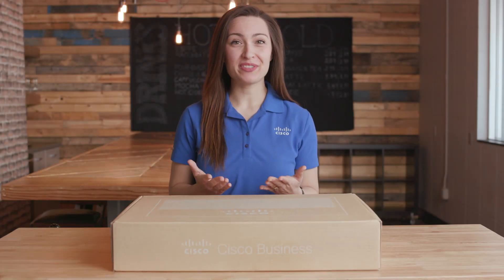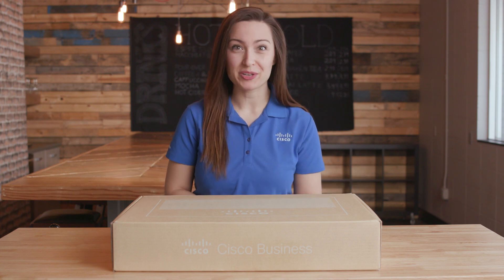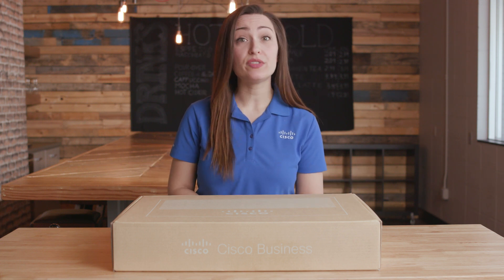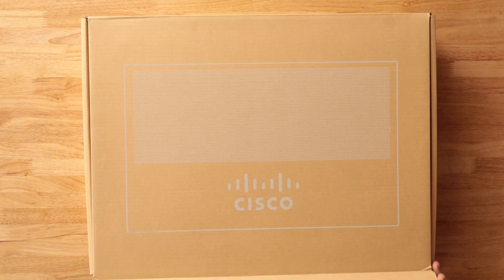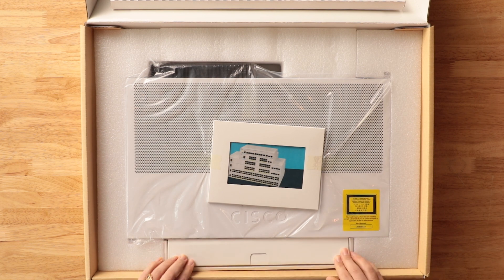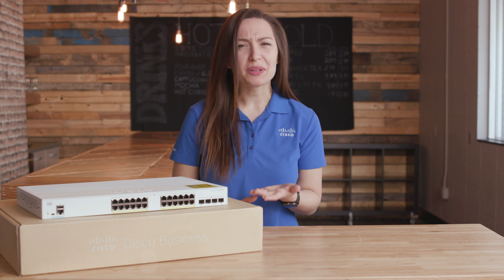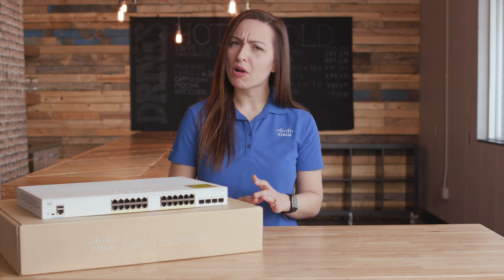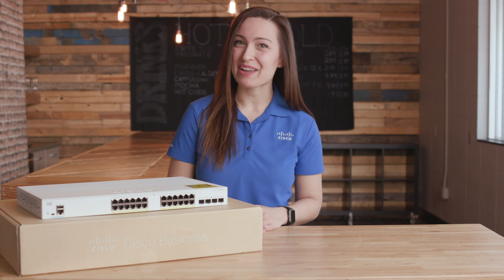Cisco Tech Talk: Unboxing the Cisco Business 250 Series Smart Switch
In this edition of Tech Talks, we’ll unbox the Cisco Business 250 series smart switch and talk about its features.